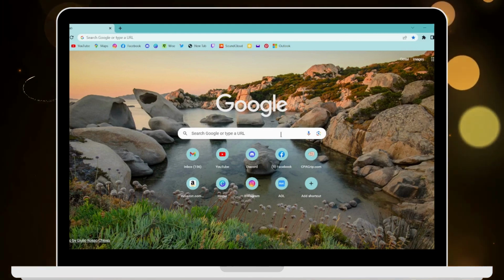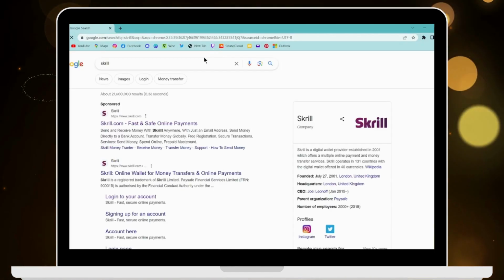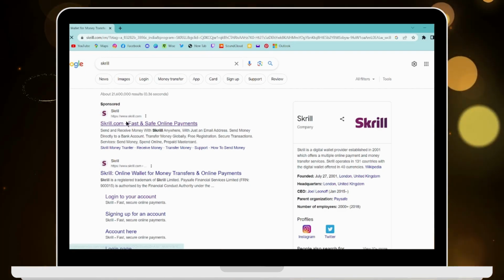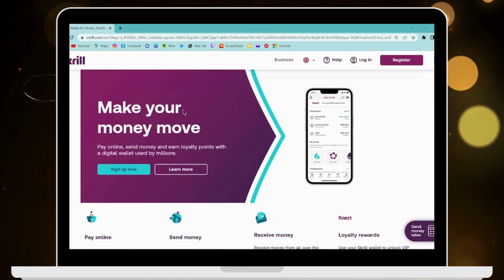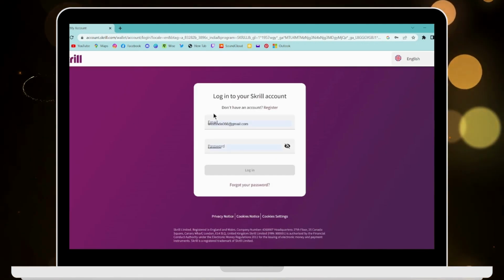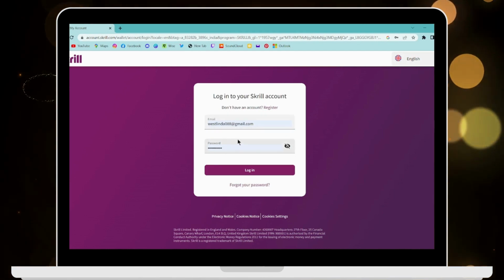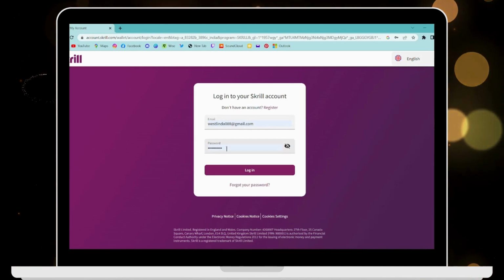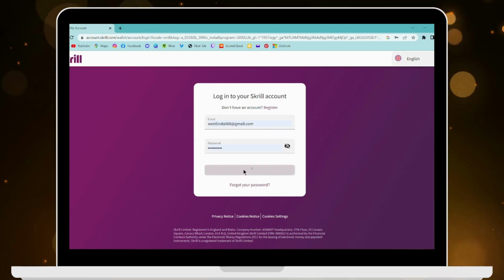How to Login Skrill Account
Welcome to QuickFixTutorials! In this tutorial, we'll guide you through the process of logging into your Skrill account. Skrill is a popular online payment platform, and accessing your account is essential for managing your funds and conducting transactions. Whether you're a new user or need a refresher, we've got you covered. Follow our step-by-step instructions to learn the Skrill login process and gain access to your account effortlessly. We'll provide valuable tips along the way to ensure a secure login experience.

Timestamps:
00:12 - Introduction to Skrill Account Login
00:35 - Step-by-step Guide for Logging into Skrill
01:00 - Tips for a Secure Skrill Login